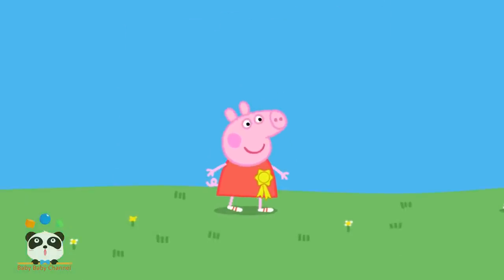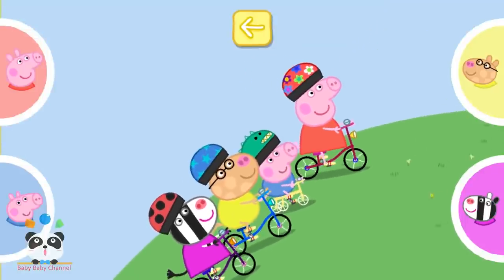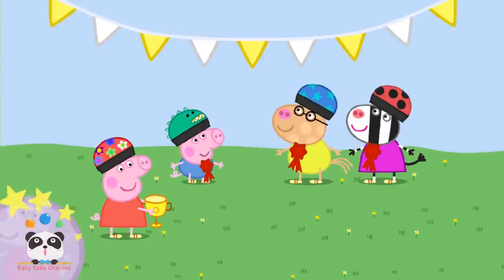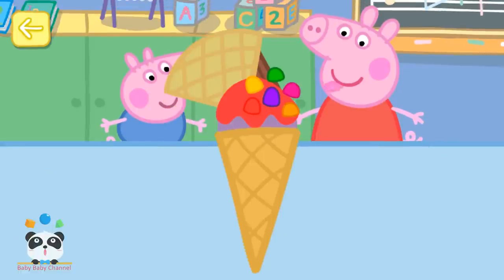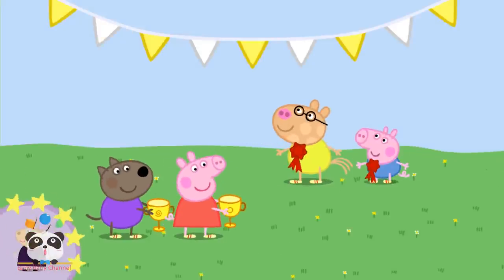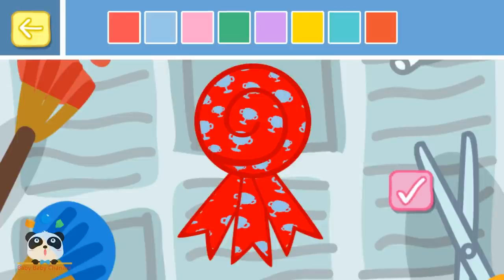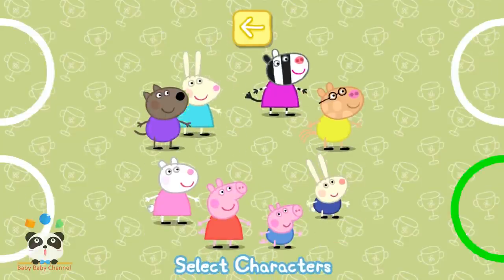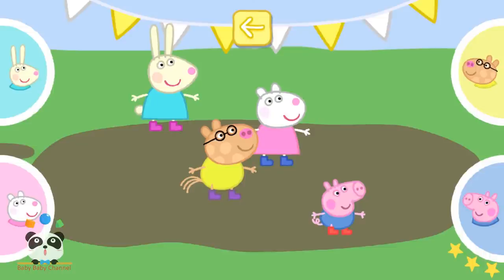peppa pig game sport day - just lots of fun with Peppa, George and their family and friends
just lots of fun with Peppa, George and their family and friends
Baby Baby Channel hello Babies.  My channel will provide you with a variety of educational content for your kids. I will review mobile learning apps for kids for example alphabet, potty training and learn how to count games. Furthermore I will review interesting fun video games for kids and parents. Besides the reviews of educational apps for kids, i will review surprise eggs and toys for kids.

Join Peppa as she competes in Sports Day in this official app!

Peppa and her friends are taking part in Sports Day and they want you to join them! Fans of the TV show will love this sports day-inspired app, which encourages pre-schoolers to explore fun filled games with their favourite little piggy.

5 x fun-filled games featuring Peppa, George and their family and friends:

• Bicycle Race
• Obstacle Course
• Tug of War
• Long Jump
• Ice Cream Maker

Kids Play & Have Fun with Fire Truck, Fire Boat,Fire Copter App Game For Kid By Baby Baby Channel